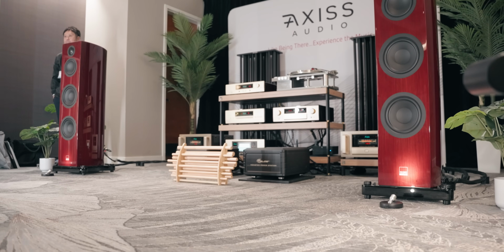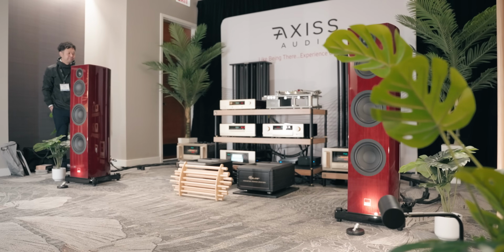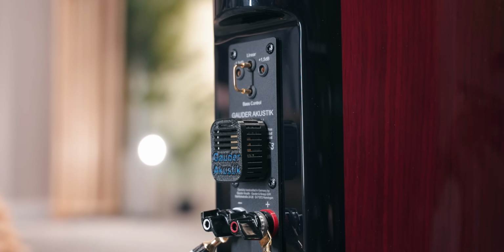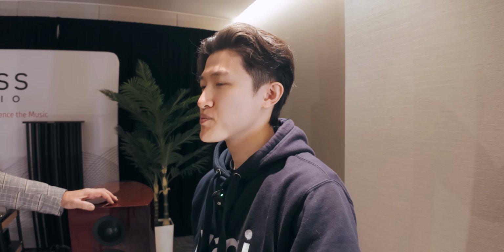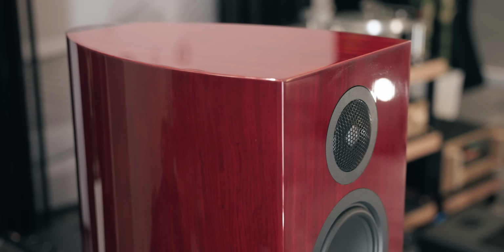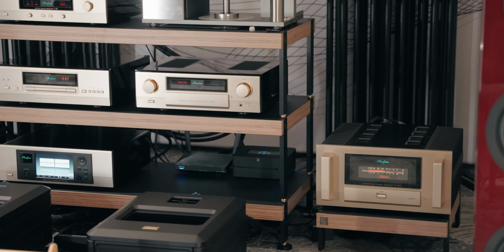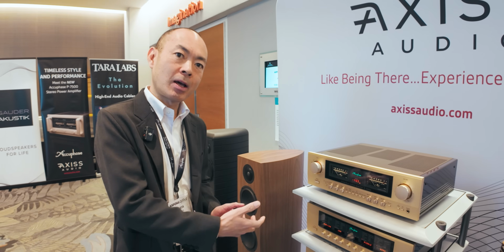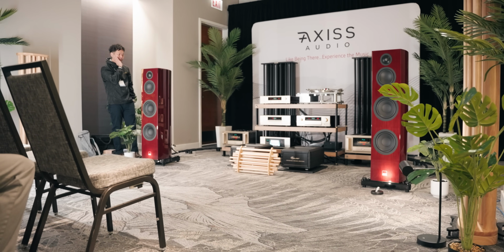Engineer Reveals How His Speaker Changes The Way You Listen To Music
Gauder Akustik prides itself of making one of the best audiophile speakers in the world for high-end home audio. In this video, the speaker designer talks about why and how their speakers perform great.

❓ Have questions?

0:00 Intro
1:07 Interview with Gauder Akustik
20:06 New Accuphase E3000!